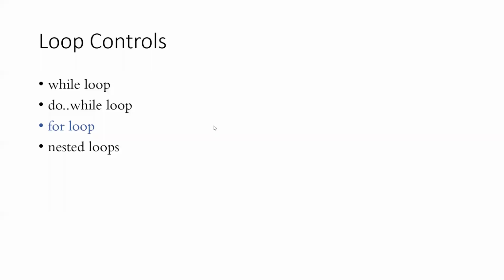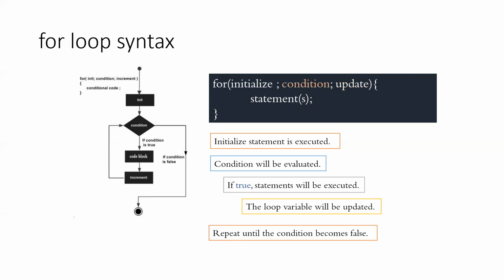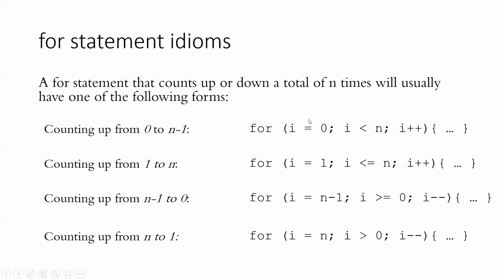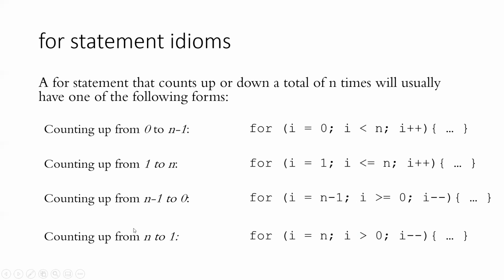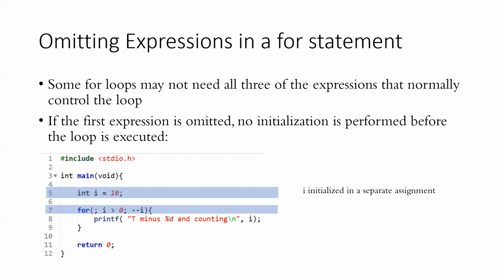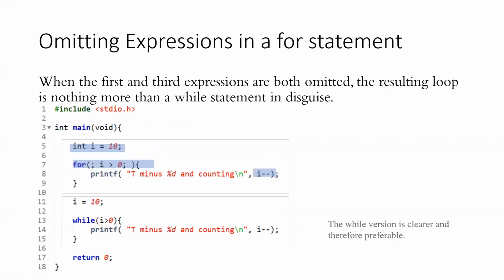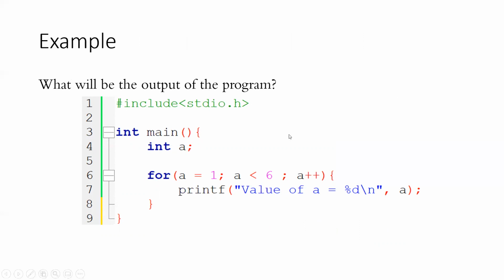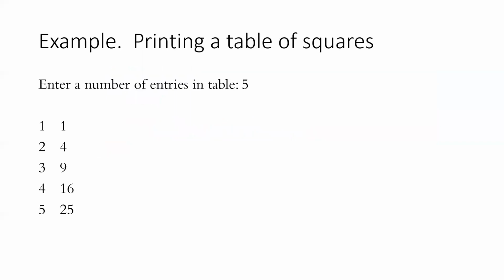for loops in C